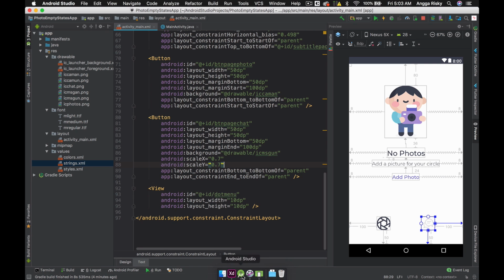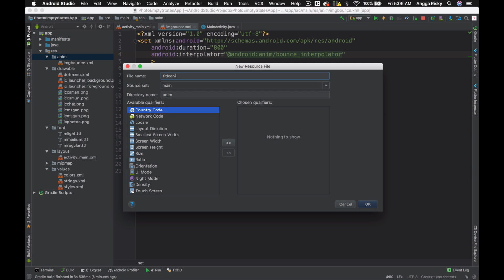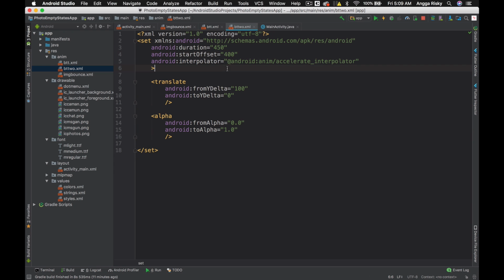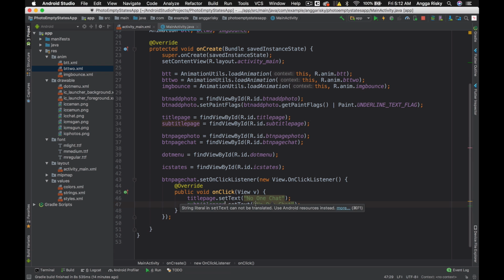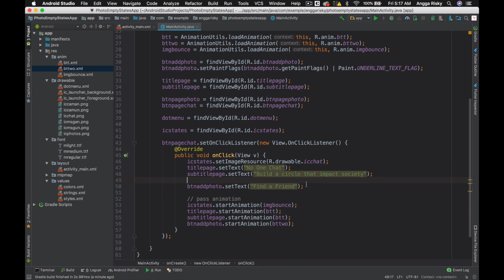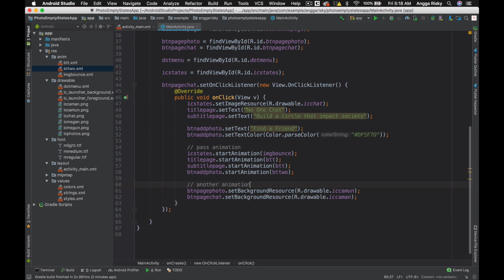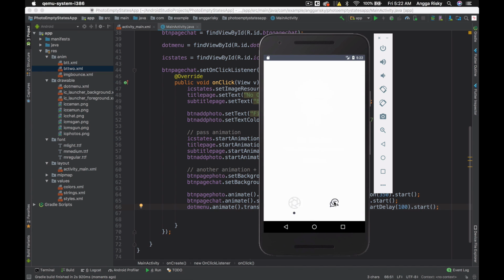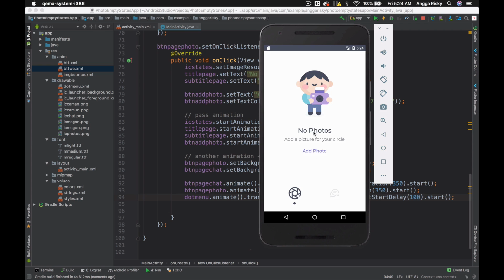Android Studio Tutorial — Photo Sharing App Part 1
Hi everyone, I am Angga Risky and in this video, we are gonna learn how to build a photo sharing app for an android application using Adobe Xd and Android Studio with XML, Java, and Firebase.

We will do the basic user-interface for the page which has not data from Firebase and adding animation to make it glorious.

🕹My Gear Set:
Sony A6500
Sigma 16mm
MacBook Pro